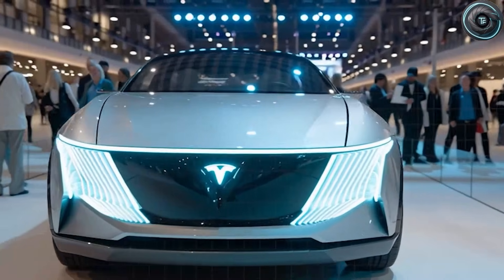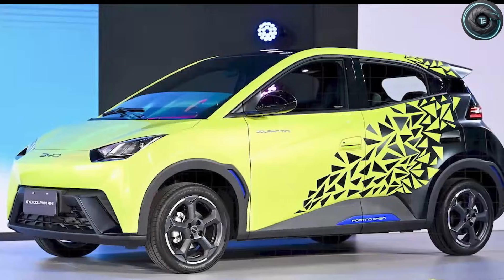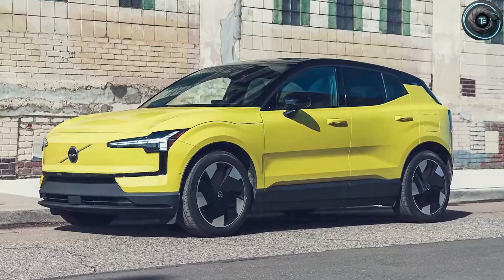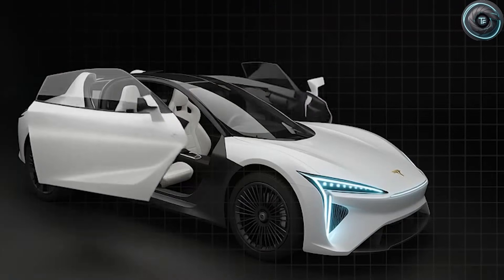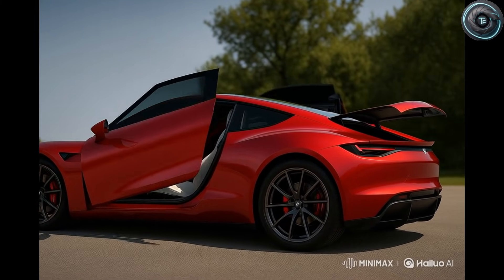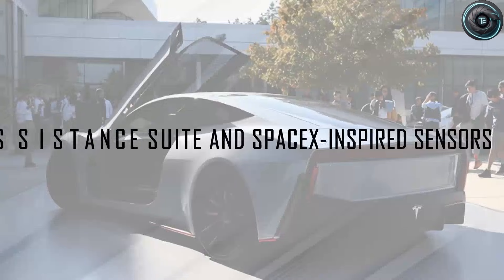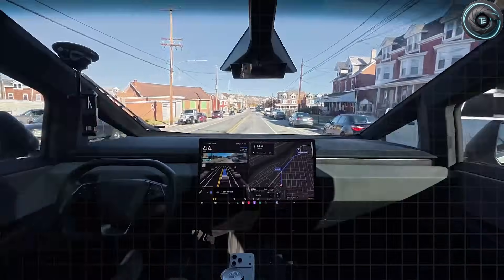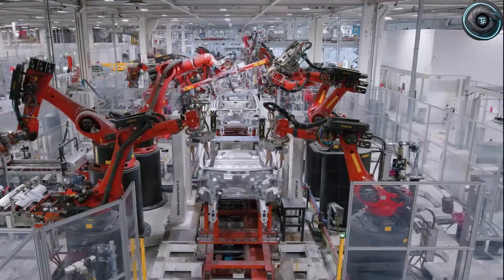2026 Tesla Model 2 Senior Edition: SpaceX-Level Redesign With 3 HUGE Changes Inside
Tesla Model 2 Senior Edition 2026 just got a massive upgrade — and it’s coming straight from SpaceX. For months, insiders have hinted this wouldn’t be just a “budget-friendly EV” for older drivers. But the latest leaks show something much bigger: a compact Tesla for seniors built with SpaceX-style materials and engineering, making it one of the most ambitious small cars Tesla has attempted since the original Model S.

In this video, Torque Element breaks down the 3 huge SpaceX-inspired changes that completely reshape what the Model 2 Senior Edition can do for drivers over 55. We’ll look at how the new structural core makes the car lighter, stronger, and easier to handle, how the refreshed entry system and cabin layout reduce physical strain for aging shoulders, knees, and backs, and how Tesla’s upgraded assistance suite and sensor stack could turn stressful daily driving into something calm and predictable again.

These aren’t just minor tweaks. If Tesla delivers what the early engineering notes and supplier briefings suggest, the Model 2 Senior Edition could become the go-to EV for North America’s rapidly growing 65+ demographic — combining easier low-speed control, better crosswind stability, and higher crash protection with a design that finally takes senior comfort seriously.

If you’re thinking about your next (and maybe last) daily driver and wondering whether this is the EV that replaces your gas car for good, this breakdown is for you.

Make sure to subscribe to Torque Element and turn on notifications so you don’t miss our next deep dive on how Tesla’s unboxed manufacturing and SpaceX-inspired materials are about to disrupt the entire compact car segment.

Timestamps:
00:00 Intro
00:43 What SpaceX-inspired structural changes are coming to the Model 2 Senior Edition?
05:00 How Tesla’s new entry system and cabin layout reduce physical strain for senior drivers
09:33 How Tesla’s new assistance suite and SpaceX-inspired sensors change daily driving for seniors
12:14 Outro